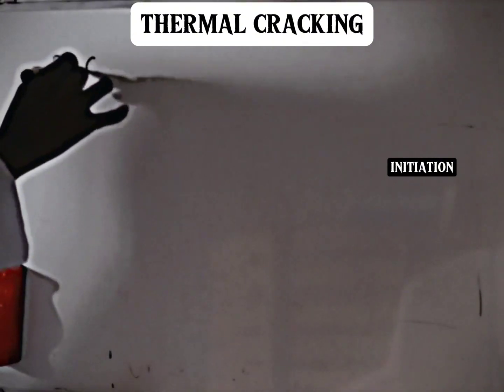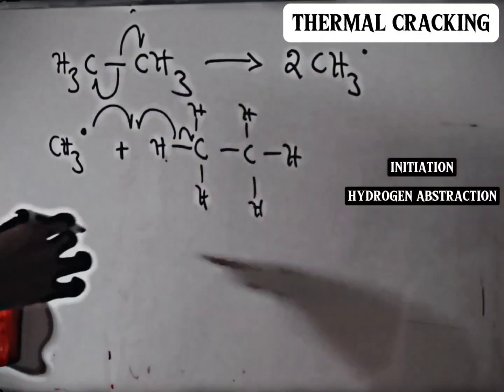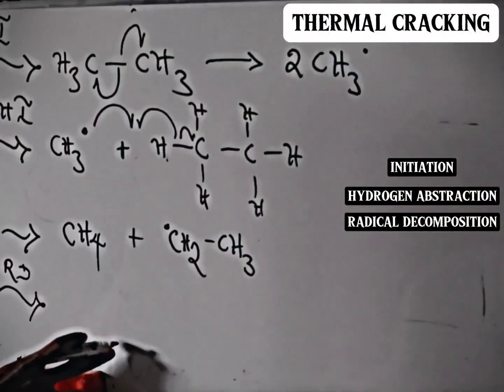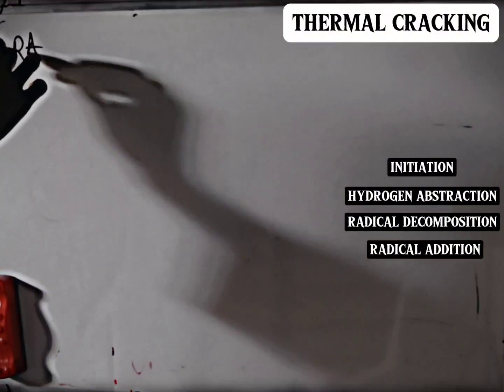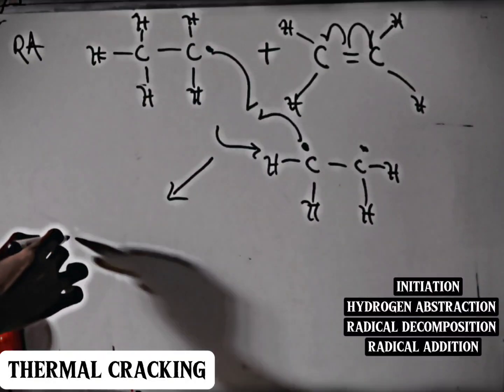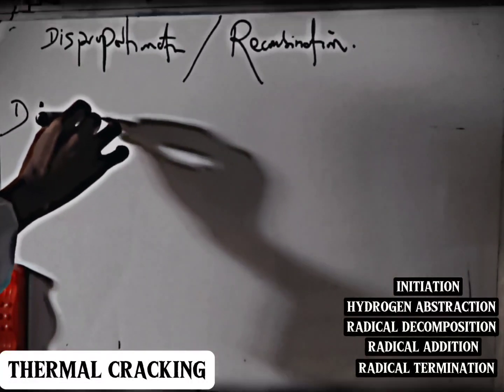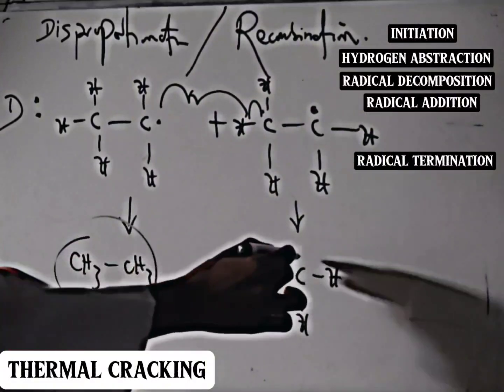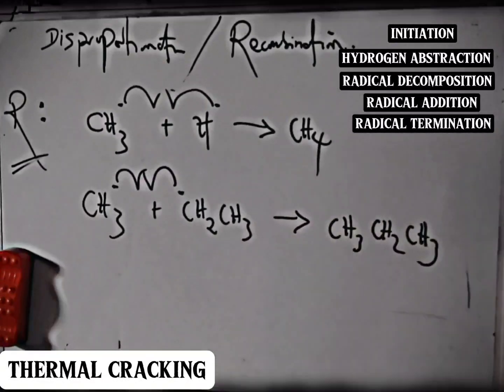Thermal Cracking Reaction Mechanism | Steam Cracking of Crude Oil 🛢